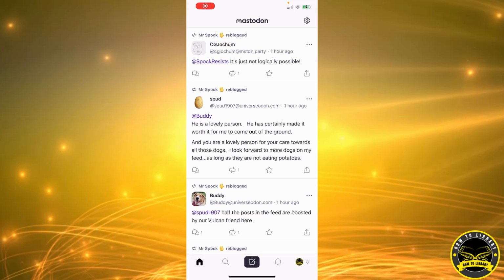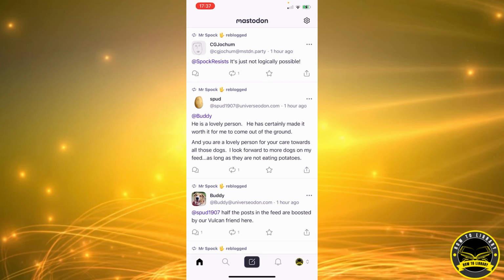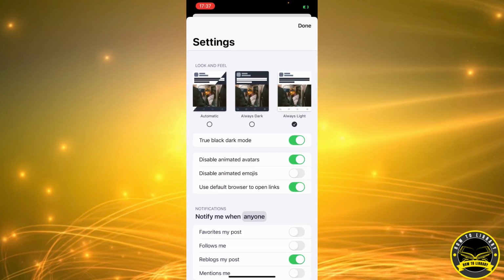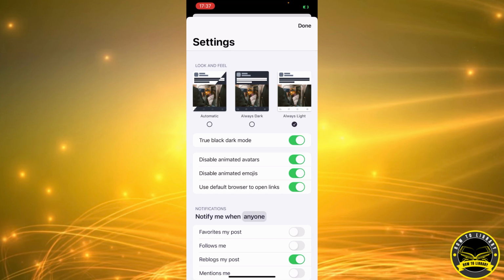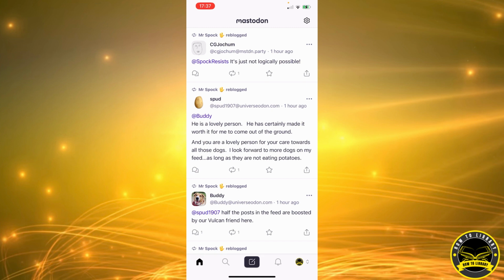How To Disable Animated Emojis On Mastodon - Quick And Easy!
Learn How To Disable Animated Emojis On Mastodon. It is really easy to do and learn to do it in just a few minutes by following this super helpful tutorial to get a better understanding of everything.